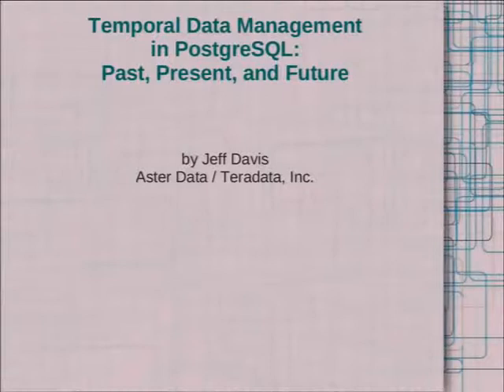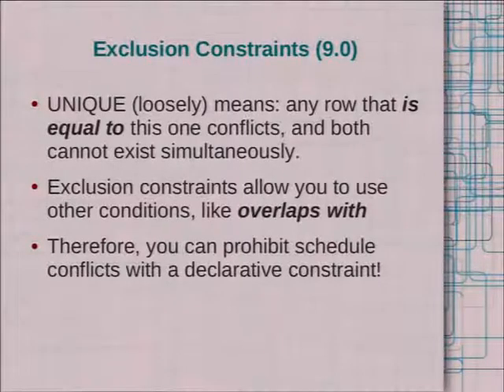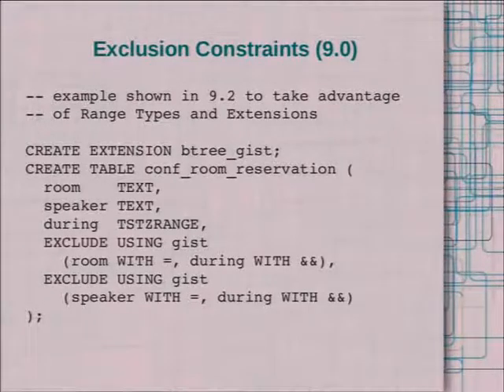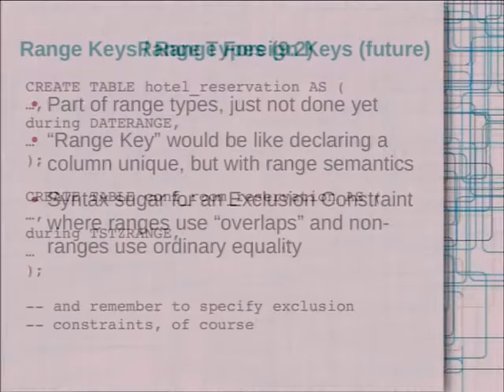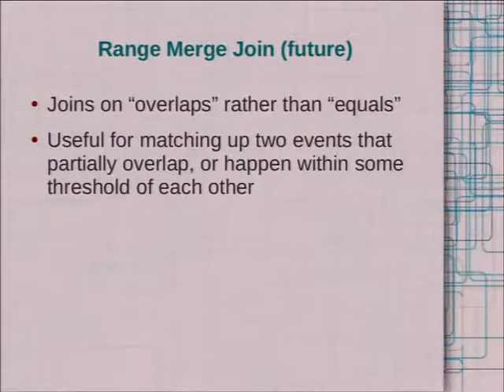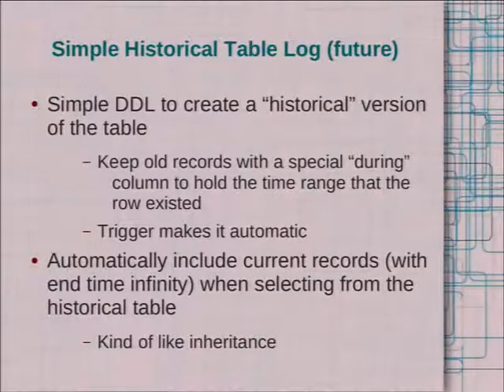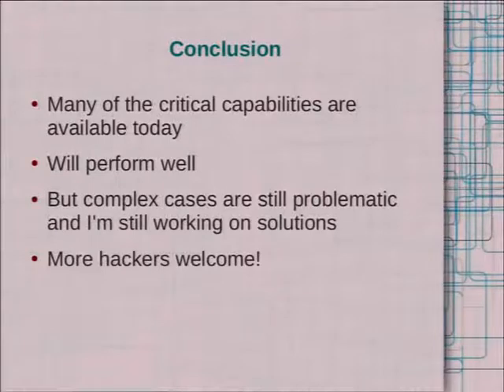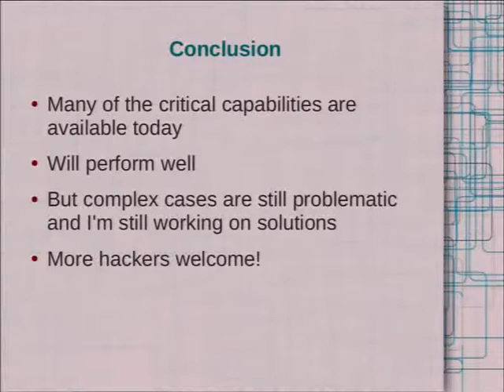Range Types and Temporal: Past, Present, and Future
Range Types didn't exist before, why do we need them now? How do they work? Why is "Temporal" important if we already have timestamps? How do we apply these concepts before deploying PostgreSQL 9.2? What's left to be done, and what solutions are in the works?

I'll be asking the audience these questions, so -- Err... I mean: I will be answering these questions during the talk.

Extensions, changes to core postgresql, and future ideas will be described in the context of solving a simple use case from 2006. These ideas build up to the larger point that powerful types are important, and database systems should do more to support them.